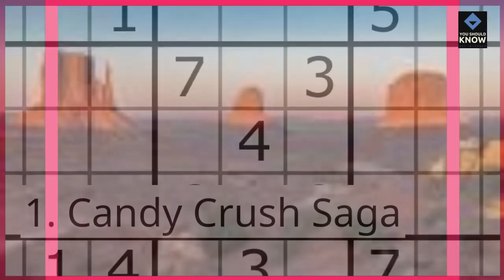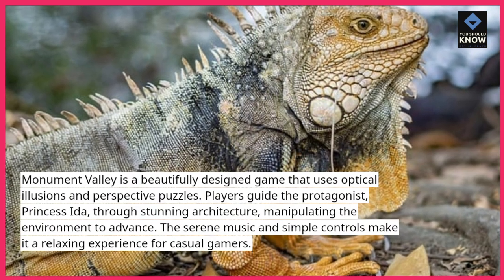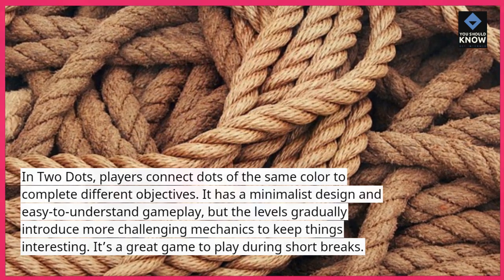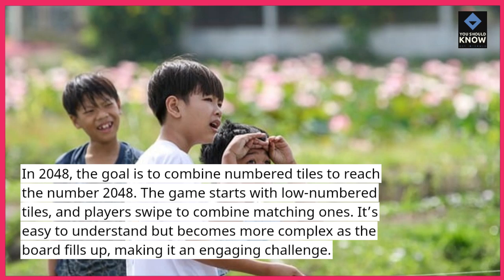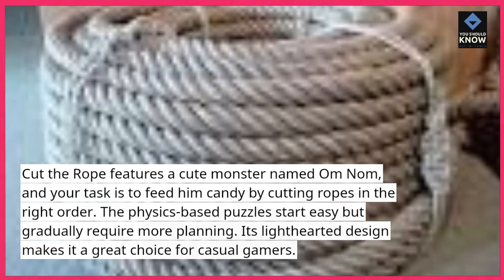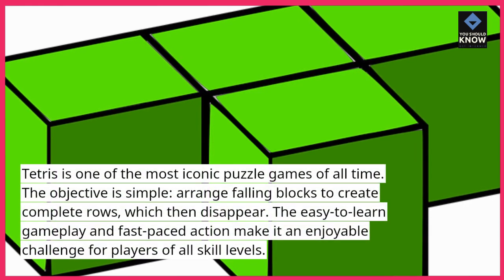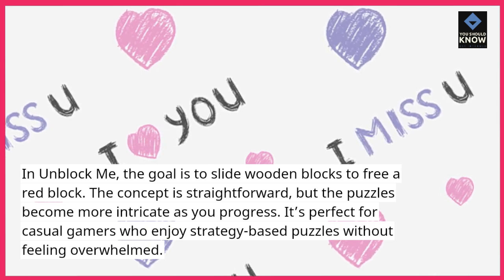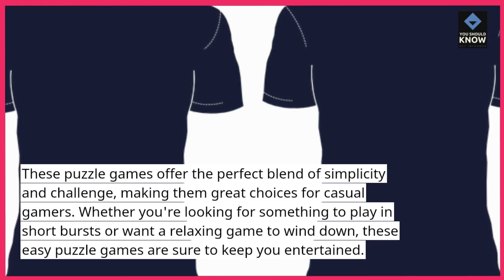Top 10 Easy Puzzle Games for Casual Gamers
Check out the top 10 easy puzzle games that are perfect for casual gamers. These games offer fun and challenging puzzles without being overly complex or difficult.